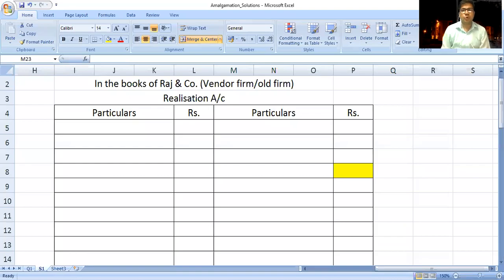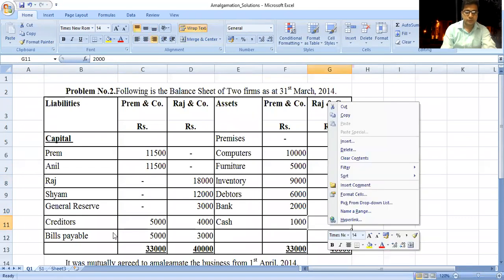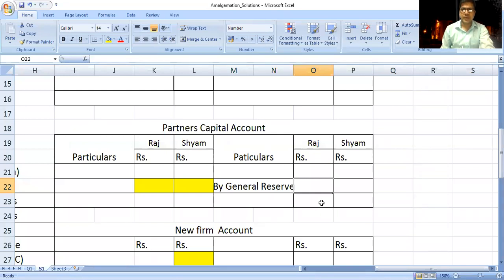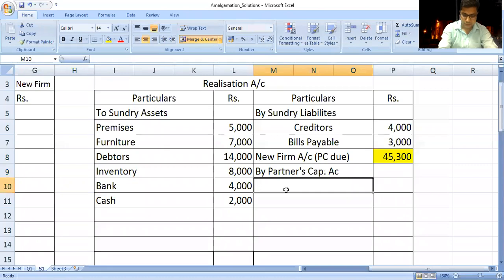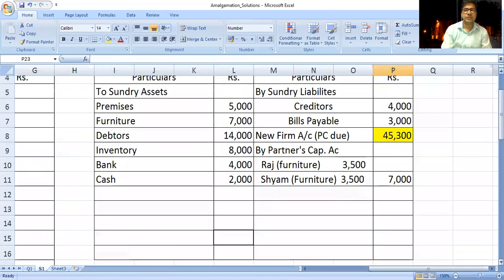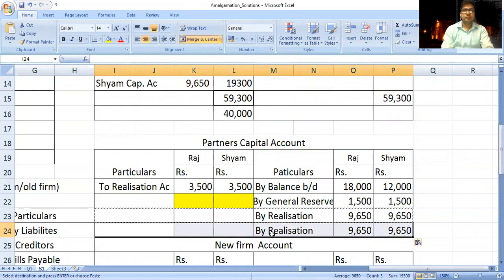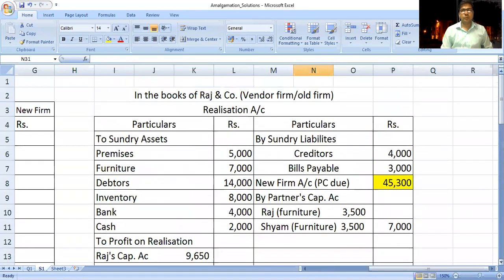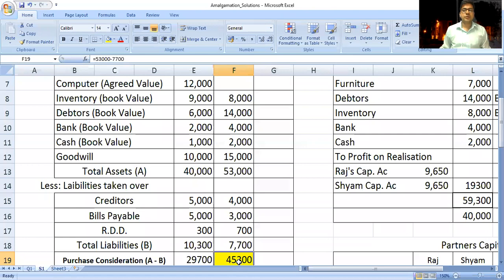SYBCom Sem III Accountancy Amalgamation Problem & Solution 2